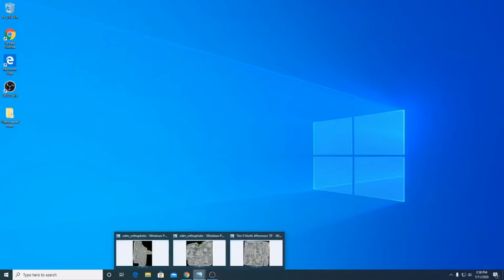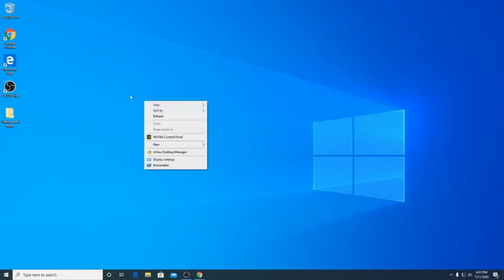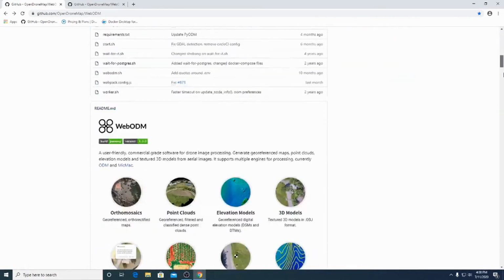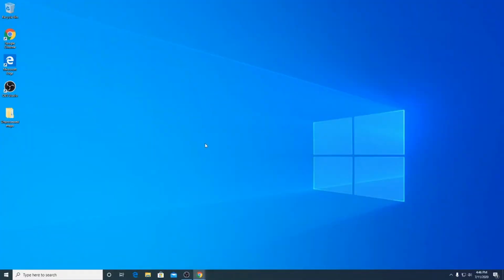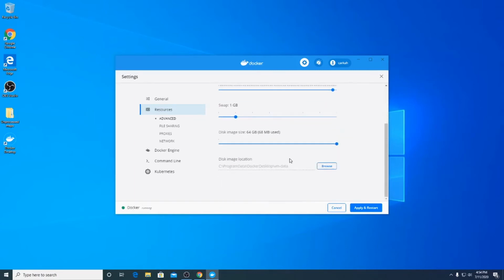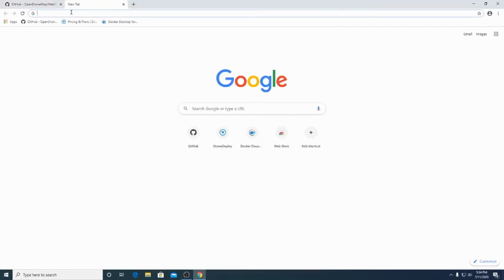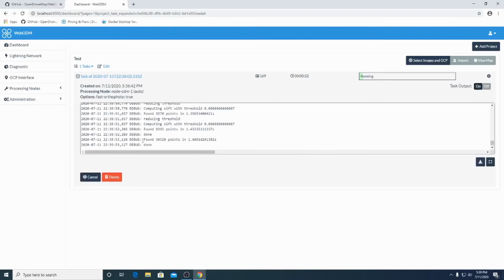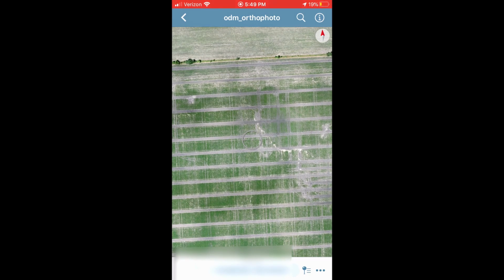WebODM How to Install and Run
how to WEBODM install and run on windows 10